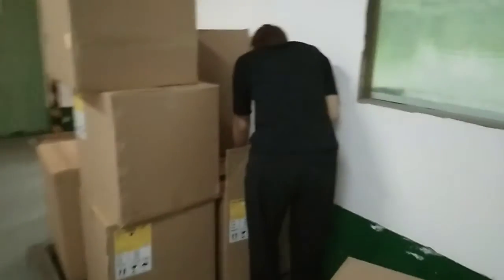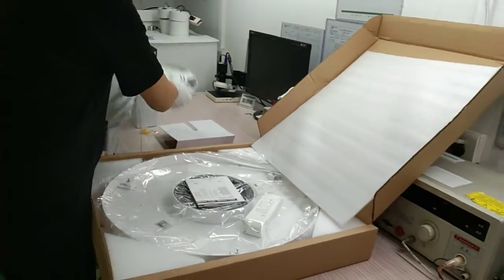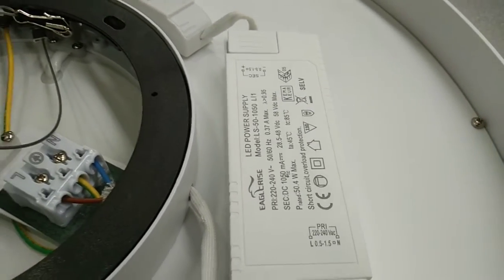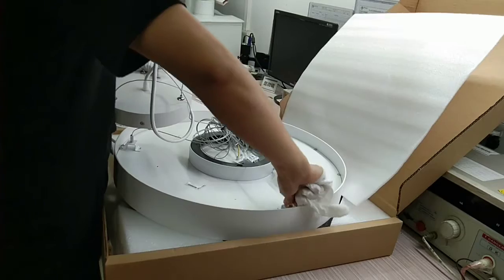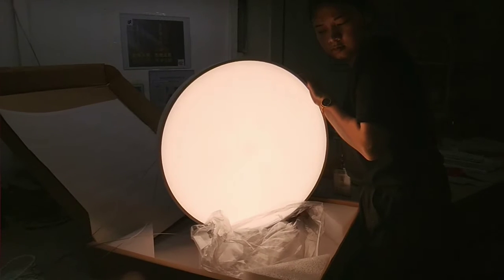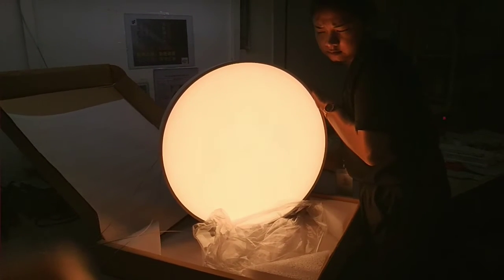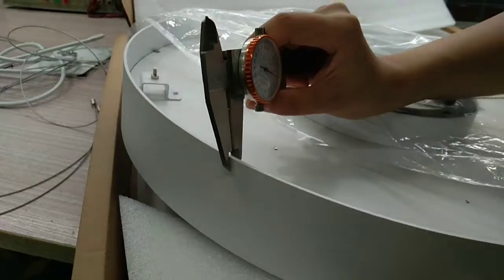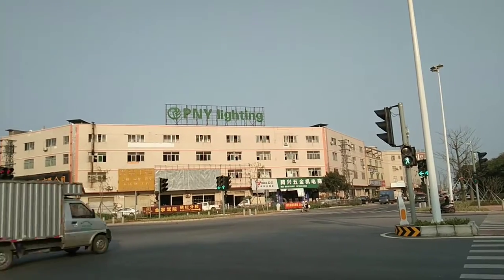tech you how to change the ceiling lamp to suspension lamp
Simple, generous,Ceiling lamp and suspension lamp
Video show you how we process and the details from original manufacturer
LTD0291B is sold well in the international market .
PNY advantages

20 years lighting production experience
12years focus on led commercial lighting in management in design, research and development, production, sales and service is perfect.

1)Own production workshops

2)Advanced production equipment

3)Professional technical personnel

4)Independent workshops,

such as Die and Mold workshop,

Injection workshop,

Assembly workshop,

Fuel Spray workshop,

Sock stamp ,

Skill Screen workshop, etc